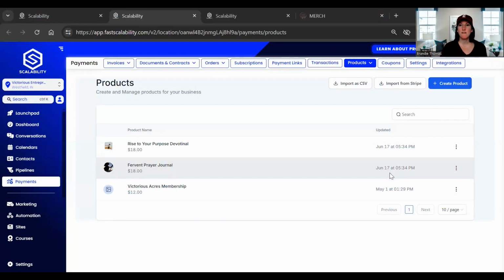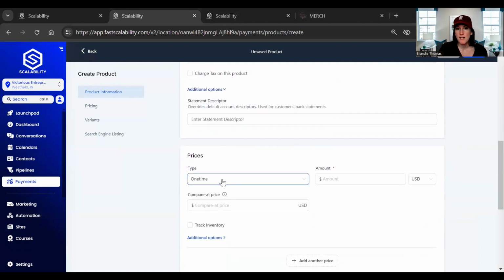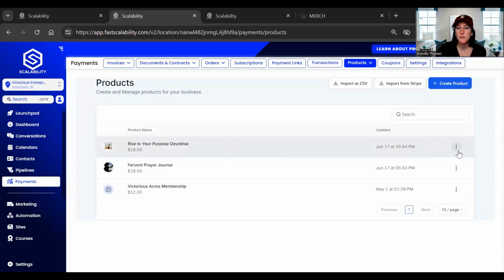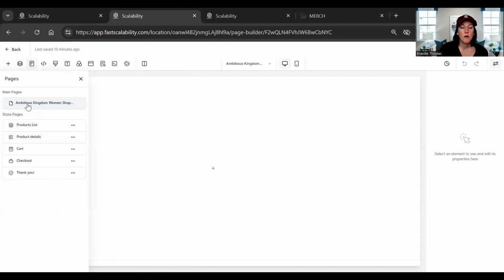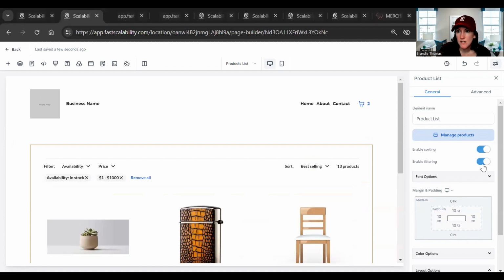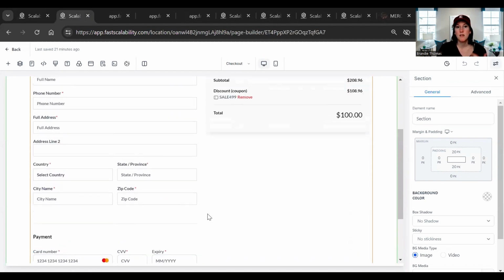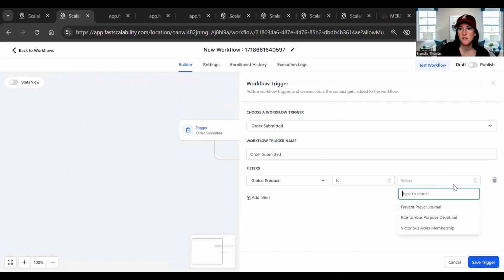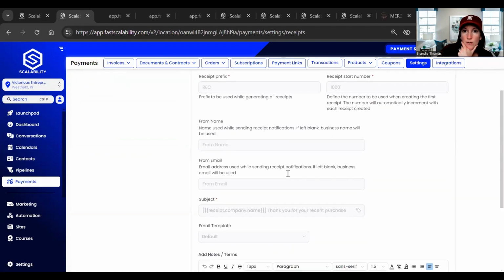Learn How to Create Your eCommerce Store in Scalability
Do you want to set up your own eCommerce store?  Well now you can inside of the all-in-one marketing software, Scalability.  You can sell your own products, receive payments, nurture your contacts with email marketing, and have your sales page all in one platform.